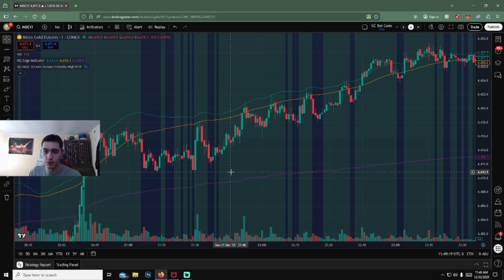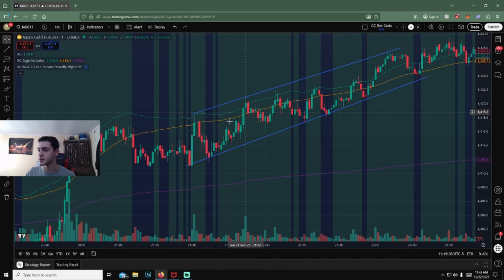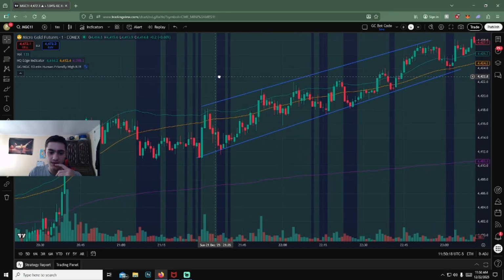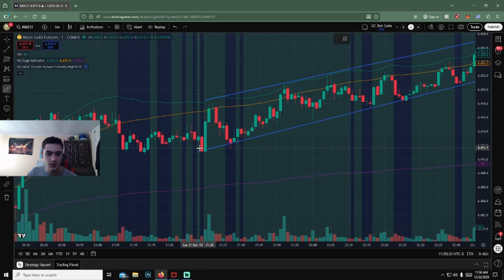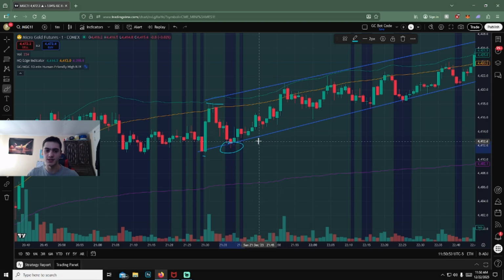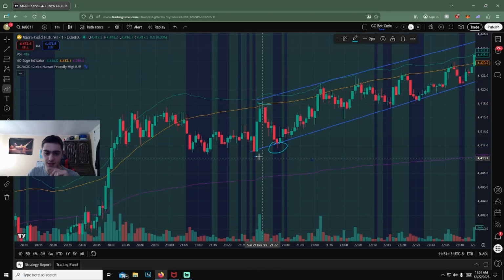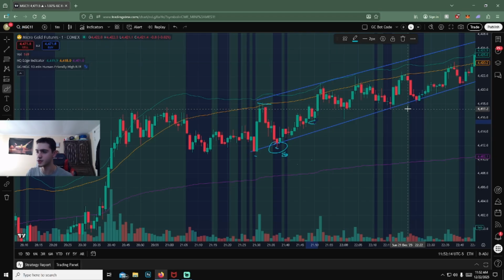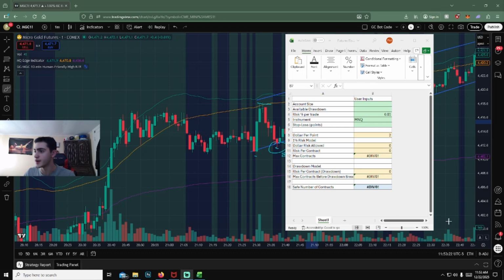How To Scalp Asia Session For $1k Daily With Accurate Risk Management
In this video, I show you exactly how I scalp the Asia session and consistently target $1,000 per night using the Edge Indicator and my Risk Calculator from the shop.

This walk through is beginner-friendly and transparent, covering:

How I identify high-probability setups in Asia

How I use the Edge Indicator for confirmations

How the Risk Calculator prevents blown accounts

Ideal time-frames & market conditions

My risk management and scaling logic

Live examples + real trade breakdowns

If you’ve ever struggled with discipline, consistency, or confidence trading at night, this video will give you a complete blueprint to trade smarter, not harder.

📊 Recommended Platforms:
TradingView